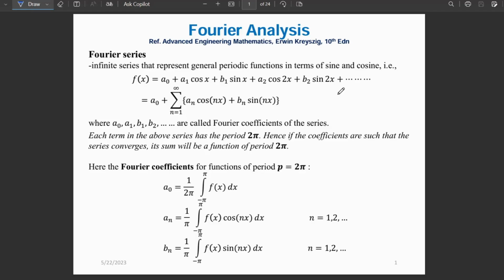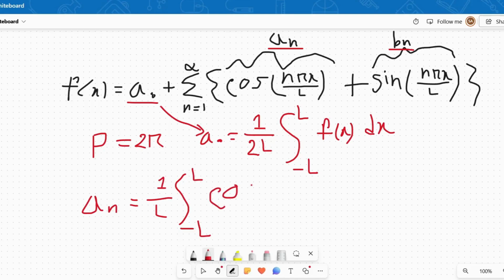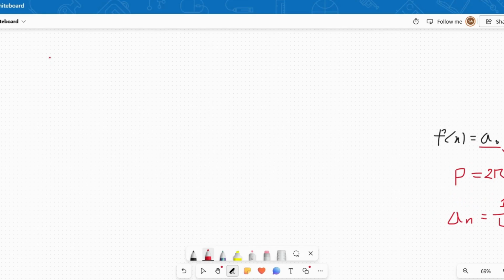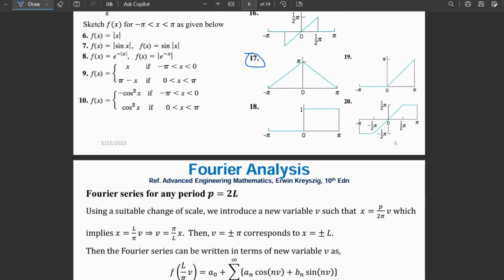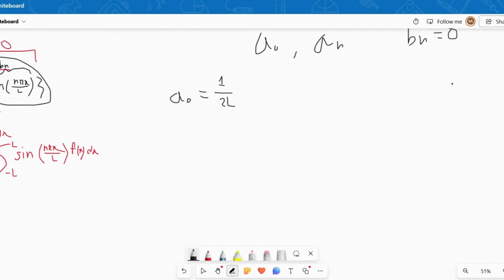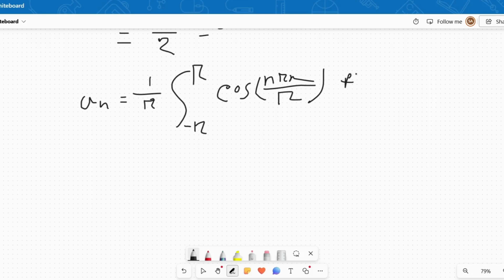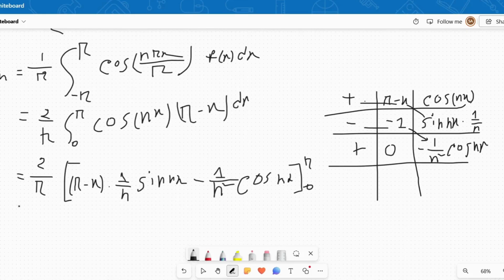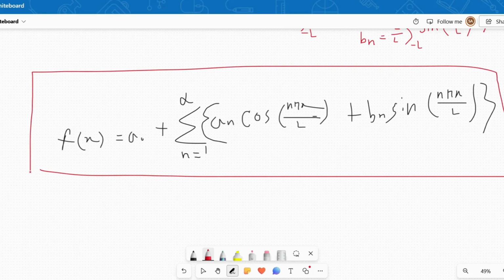Fourier Analysis | Engineering Mathematics | Formula & Solved Problem Explained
In this video, we dive into the topic of Fourier Analysis, a crucial concept in Engineering Mathematics. First, we clearly explain the Fourier series formula, and then walk through a step-by-step solution to a typical problem. This video is ideal for engineering students preparing for exams or looking to strengthen their understanding of signal analysis and periodic functions.

✅ Topics Covered:

Introduction to Fourier Series

Key Formula Explained

Solved Example Problem

Tips for Solving Fourier Series Questions

Anyone studying Fourier Analysis